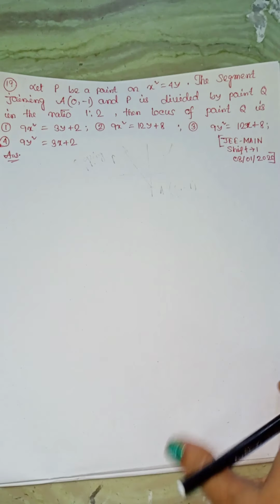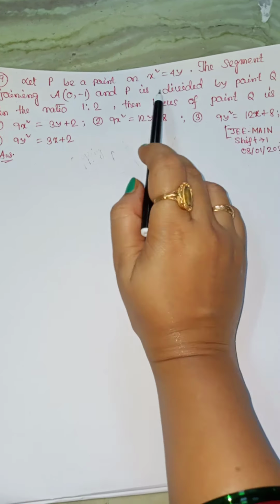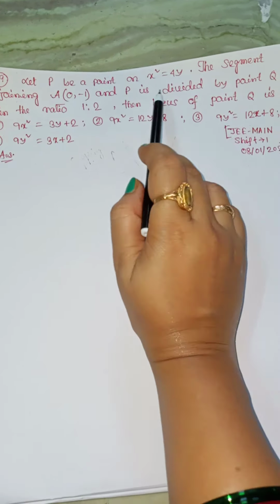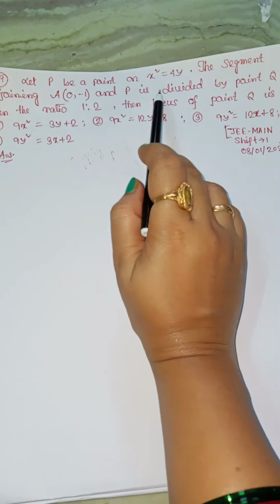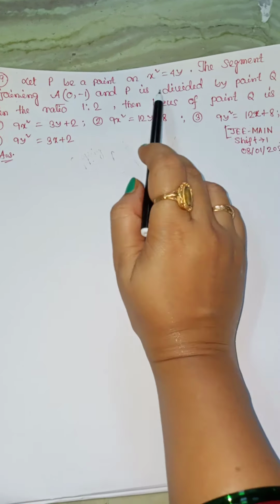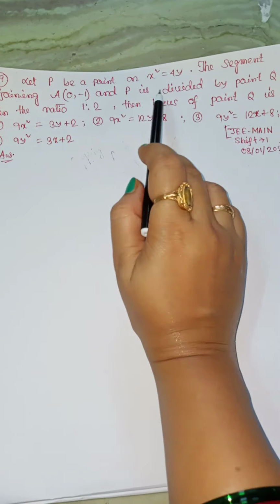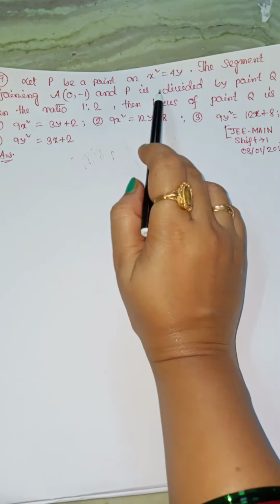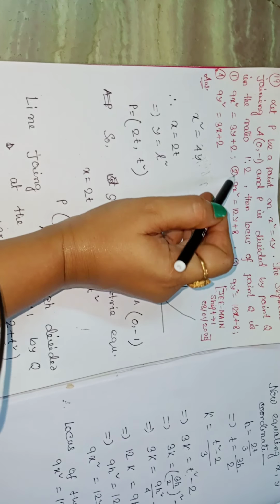08/01/2020 JEE-MAIN solutions of Shift-1..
Regular basis solutions of JEE-MAIN 2020.
This is the problem in the house of Co-ordinate geometry...